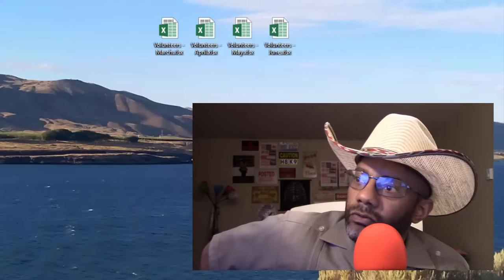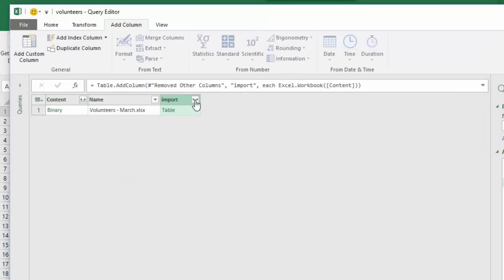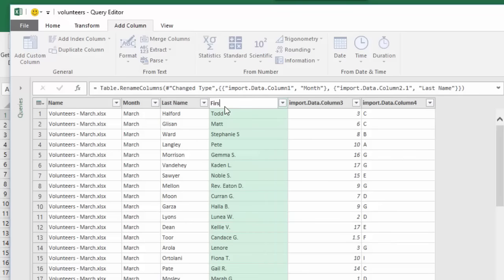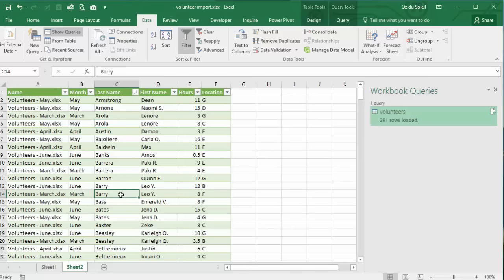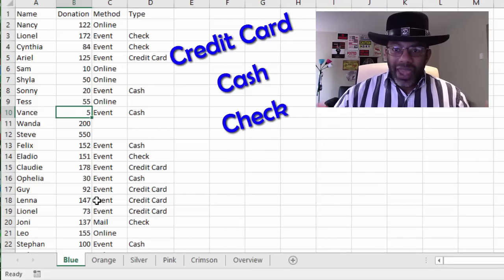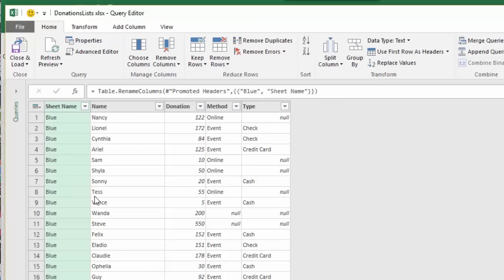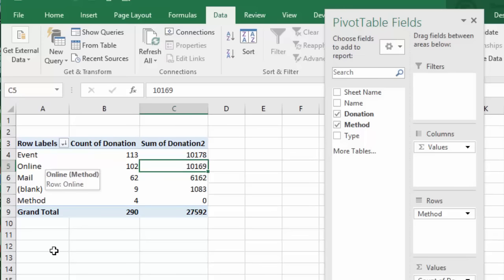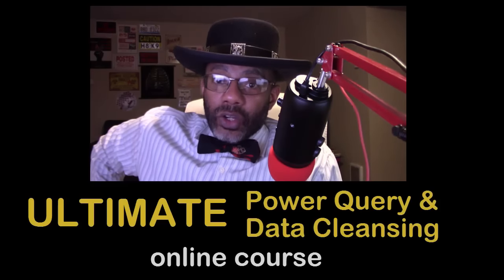Excel Power Query - Video #3: Consolidate Workbooks & Worksheets Using Power Query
In this final video of the 3 part training series on Excel Power Query & Data Cleansing you will learn the different ways to consolidate your various Excel workbooks and worksheets using Power Query.

This training is for beginners & intermediate Excel users and can be applied to Microsoft Excel 2010, 2013 & 2016 versions.

You will learn the following topics:

03:30 – Consolidate multiple Excel workbooks using Power Query (Get & Transform in Excel 2016)
12:50 – Consolidate multiple Excel worksheets using Power Query (Get & Transform in Excel 2016)

👨‍🏫 MyExcelOnline Academy Online Excel Courses 👇
1,000 Microsoft Excel video training tutorials & support covering Formulas, Macros, VBA, Pivot Tables, Power Query, Power Pivot, Power BI, Charts, Financial Modeling, Dashboards, Word, PowerPoint, Outlook, Access, OneNote, Teams & MORE...

101 Most Popular Formulas Paperback on Amazon
101 Ready To Use Macros Paperback on Amazon
101 Best Excel Tips & Tricks Paperback on Amazon

Cheers,

JOHN MICHALOUDIS
Chief Inspirational Officer & Microsoft MVP